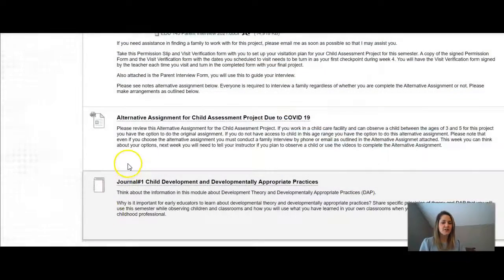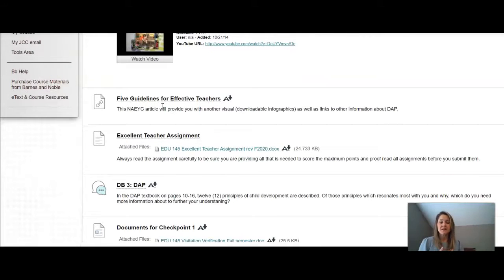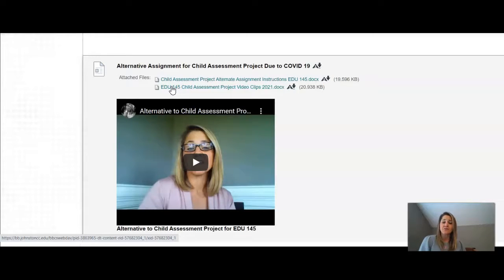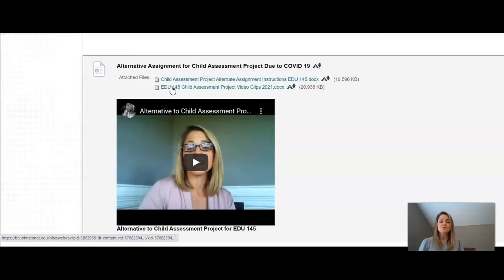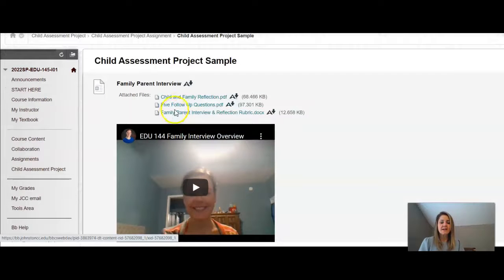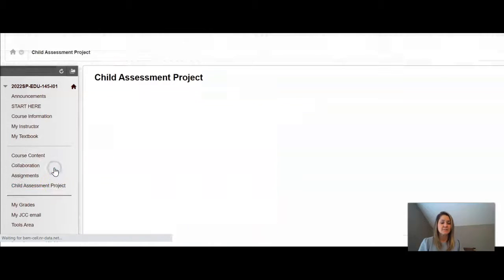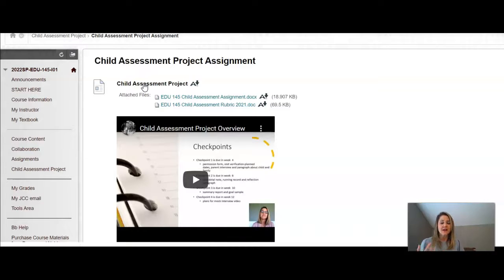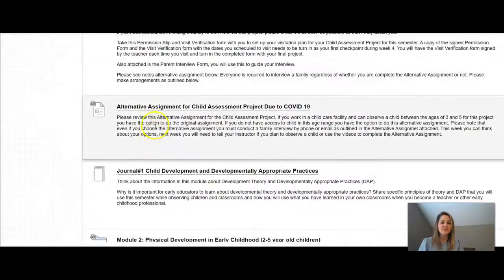EDU 145 Week 3